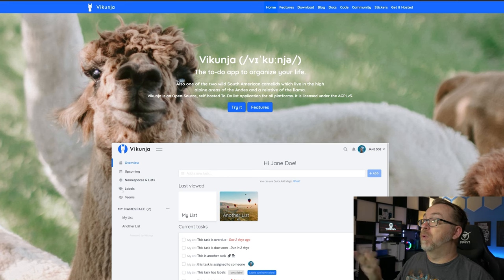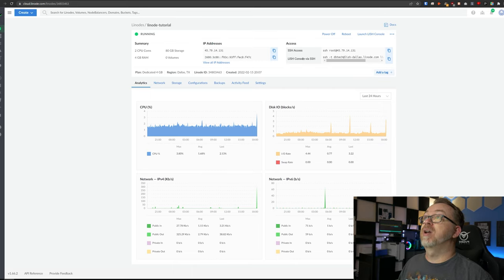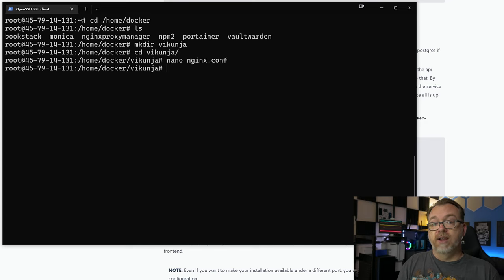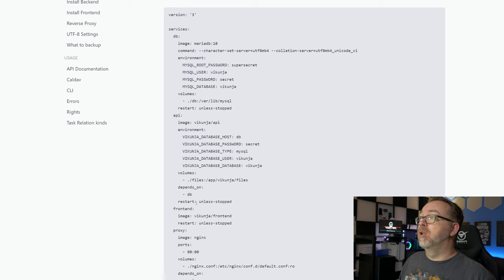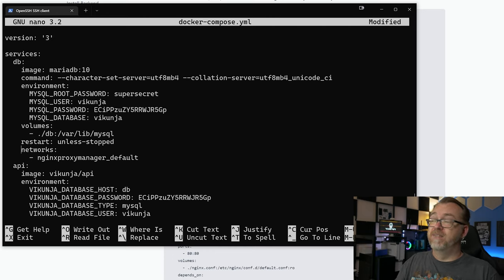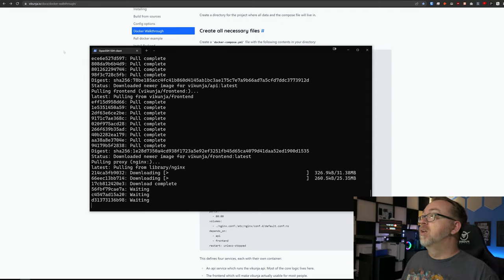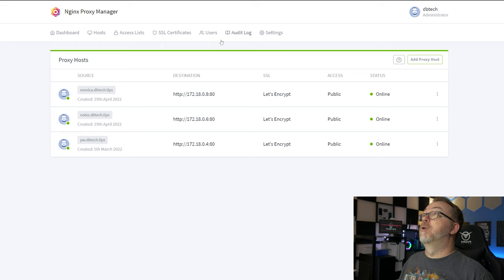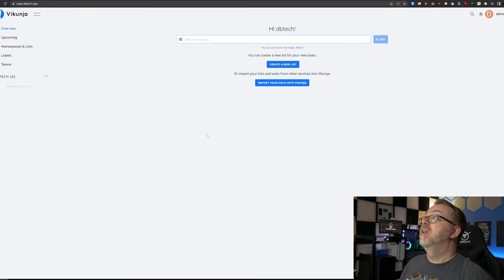The Self Hosted To-Do App to Organize Your Life | Vikunja on Portainer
Vikunja is an Open-Source, self-hosted To-Do list application for all platforms. In this video, @DBTechYT will show you how to set up your own Vikunja instance on a server running Portainer. The first video in this series is available

Pro Tip: Once you've created your user on your Vikunja server, don't forget to disable user registration so you don't have random people from the Internet registering on your server.

Chapters:
0:00 Introduction
0:56 What Is Vikunja?
2:46 Obtain the Docker Compose Template
3:50 Create a Directory for Vikunja
4:32 Create Vikunja’s Configuration Files
9:49 Deploy Vikunja
11:39 How to Configure DNS for Vikunja
12:21 Check if Vikunja is Running
12:48 How to Setup an SSL Certificate
13:45 How to Add a Proxy Host for Vikunja
14:50 How to Register a New Vikunja Account
15:00 Conclusion

Product: Linode, Docker, Vikunja; @DBTechYT ;